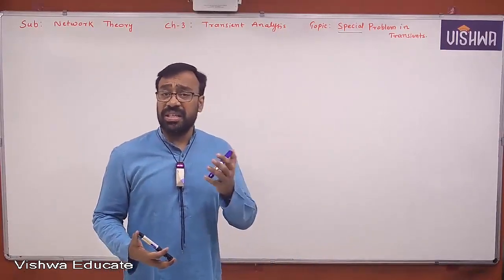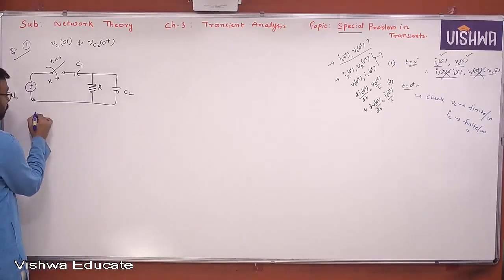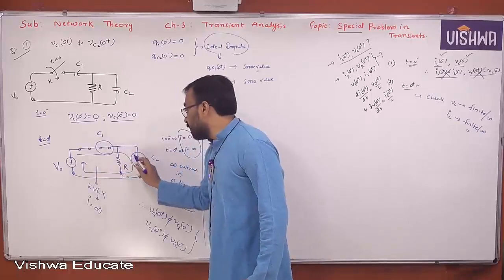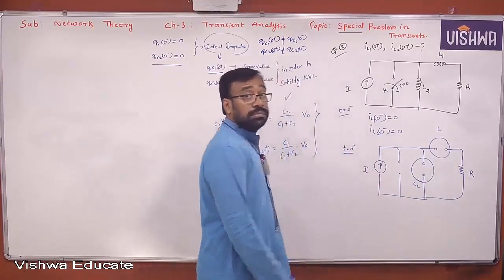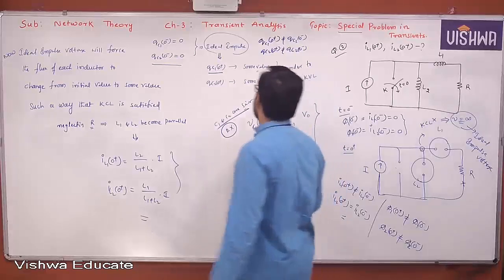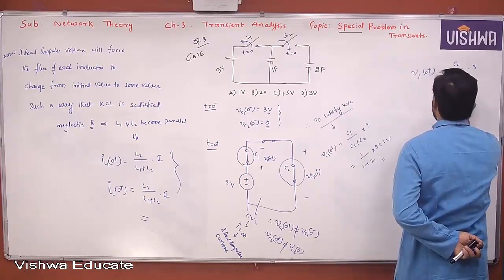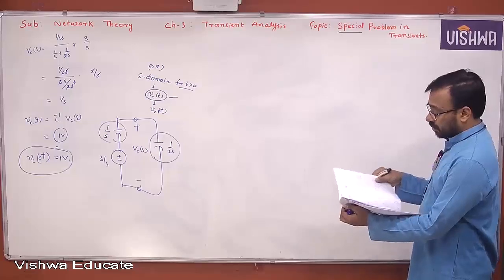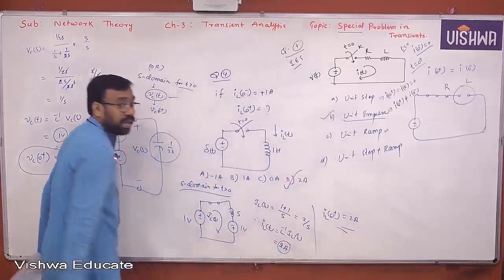GATE 2026 | Network Analysis | Special Problems in Transient | Prof. Muneender